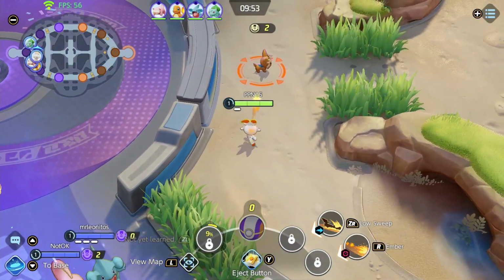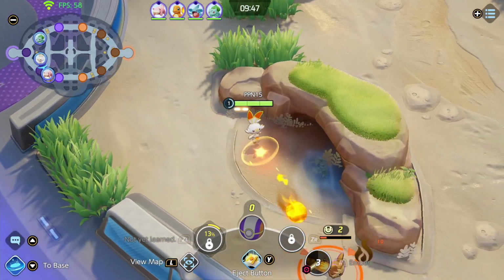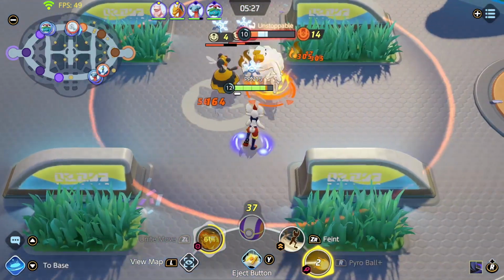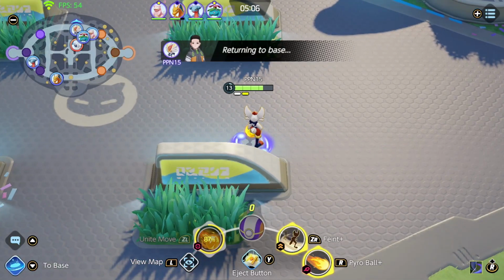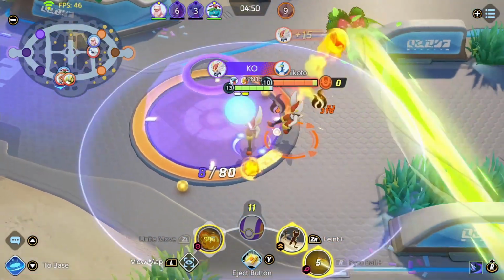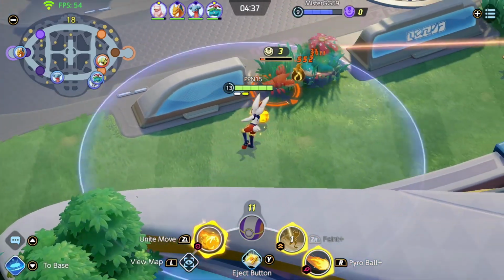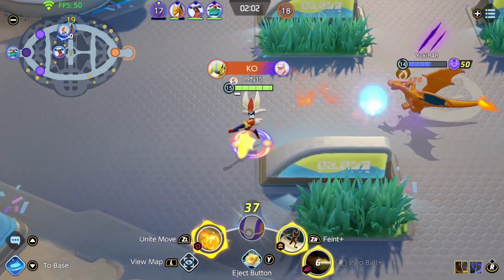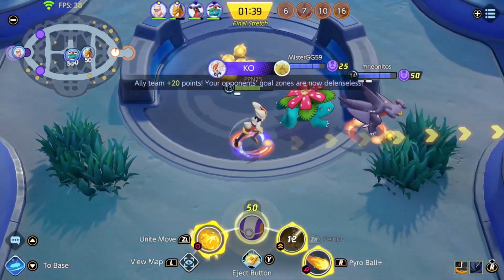How to jungle EFFICIENTLY with ANY Character in Pokemon Unite Tips and Tricks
Today I'm going to be showcasing you guys HOW TO jungle efficiently in Pokemon Unite. This guide may be updated in the future as the game has been out for a few days and there are still efficiency and patterns to be tested but AT THE MOMENT this is the most successful way to jungle so far. Compared to how everyone in pubs jungle, which is borderline griefing!

Pokemon Unite is a free-to-play, fantasy MOBA video game developed and published by Chinese game development studio TiMi Studios.

GAME INFO
Name: Pokemon Unite
Developer: Timi Studios
Publisher: Nintendo/Pokemon co.
Platforms: Nintendo Switch, Android/IOS, PC
Release Date: July TBC